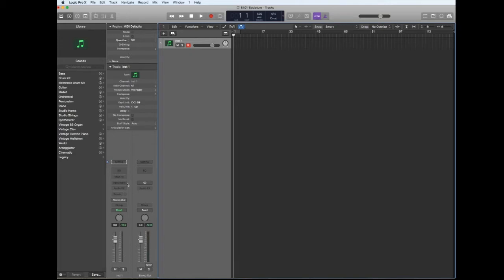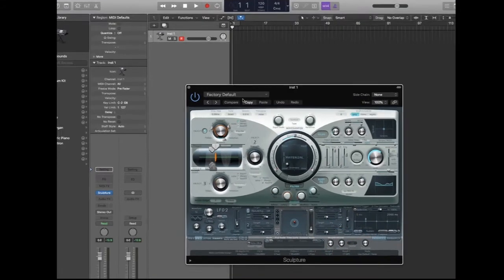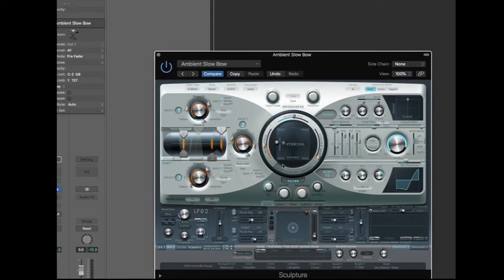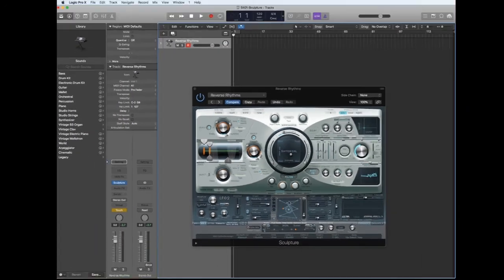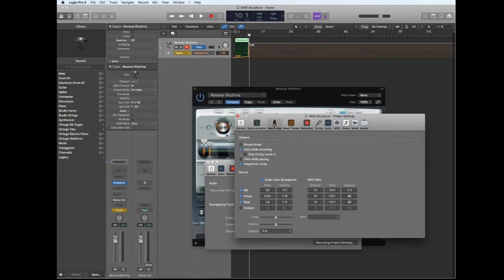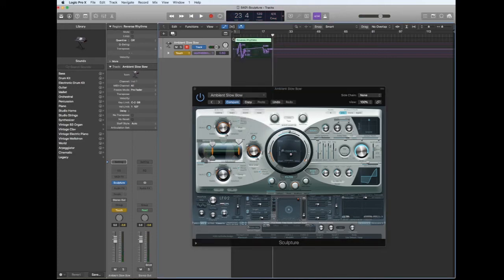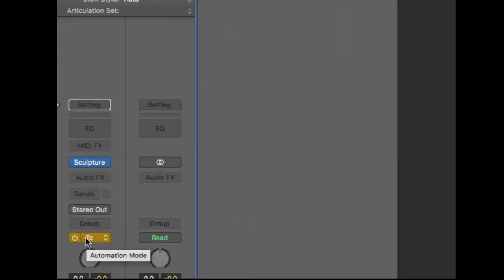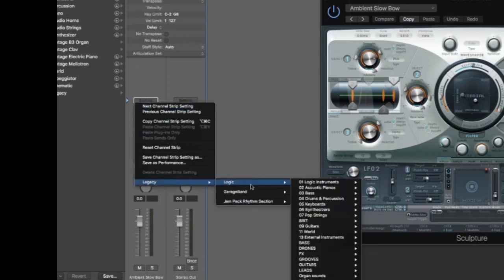Sculpture plug in for Logic X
Beginner's crash course in Logic Pro X. Using Sculpture modeling synth in touch mode.